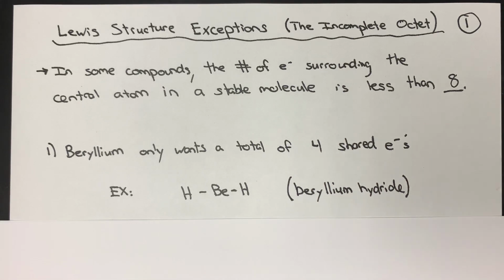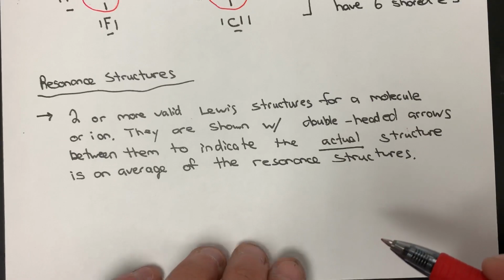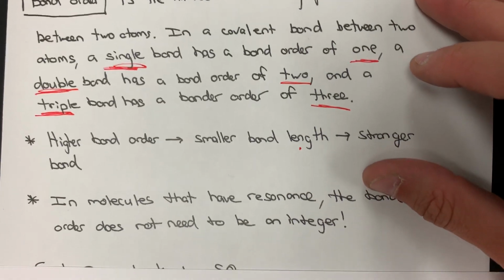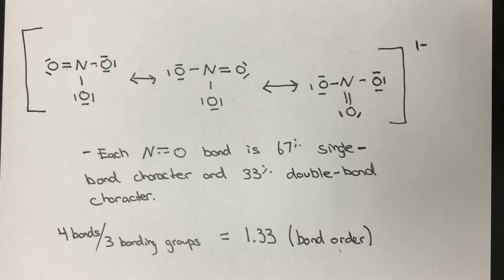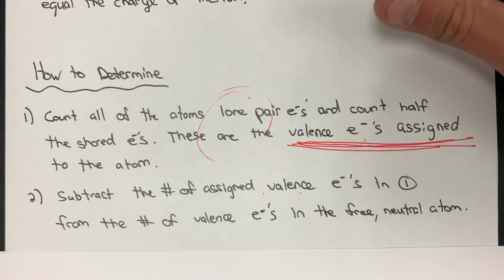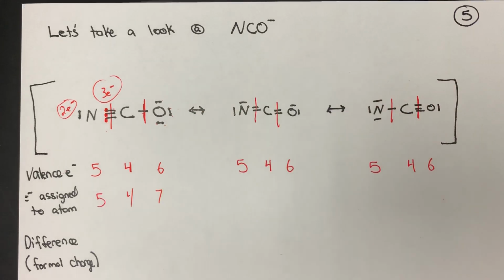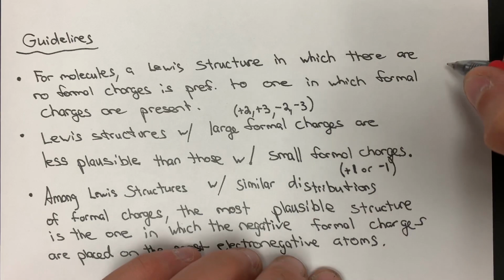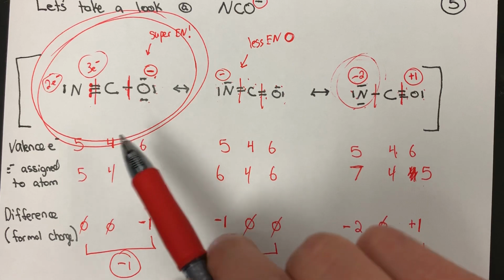Lewis Structure Exceptions, Resonance Structures, and Formal Charges